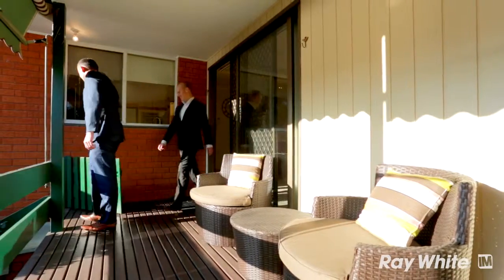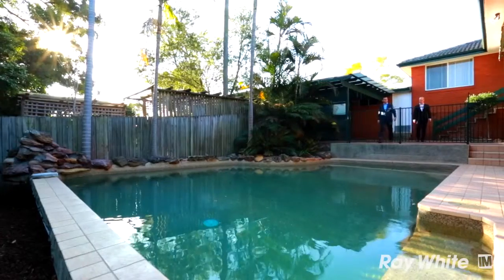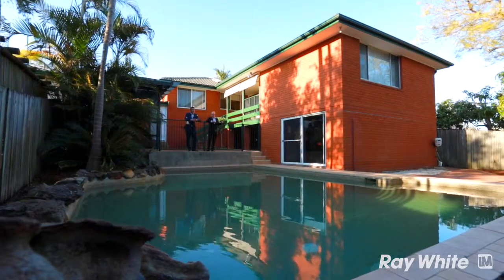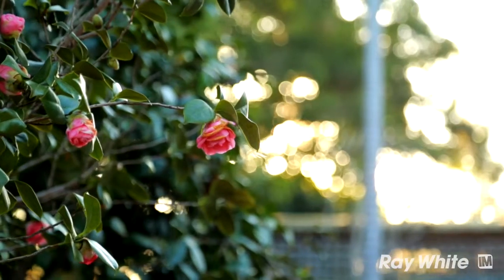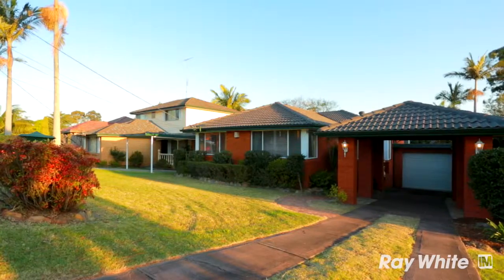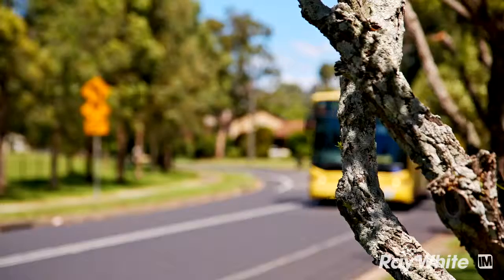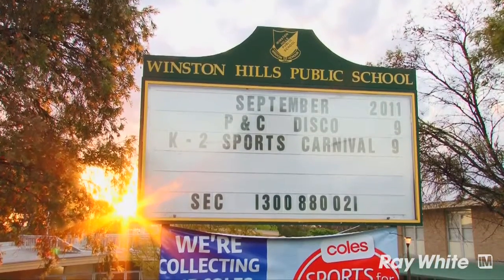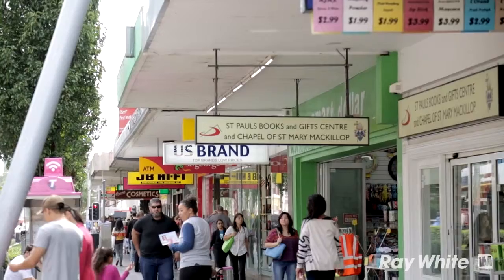13 Tennyson Street - Ray White Baulkham Hills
Winston Hills-13 Tennyson Street